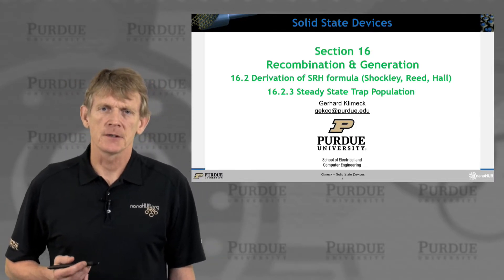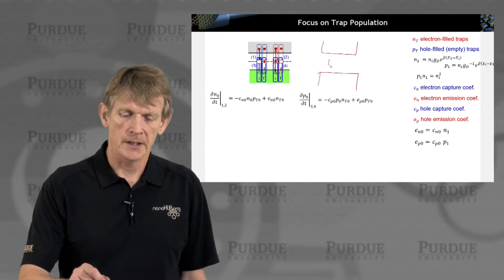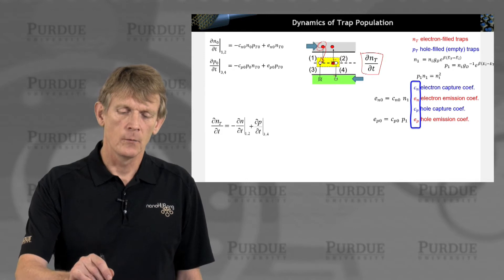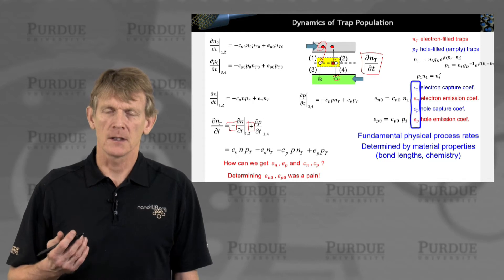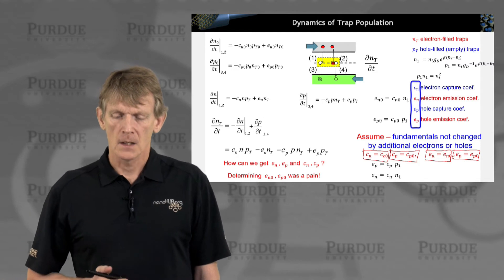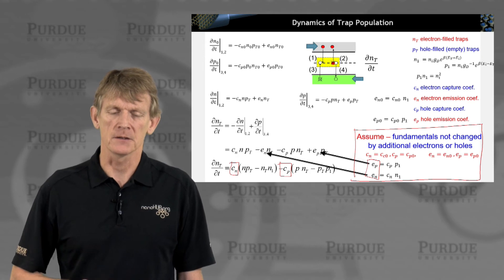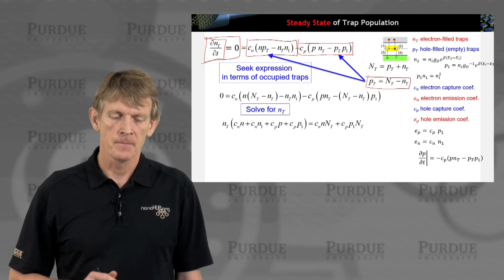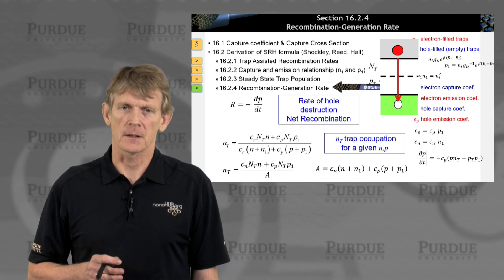ECE 606 Solid State Devices L16.2.3: SRH Formula - Steady State Trap Population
Table of Contents:
00:00 S16.2.3 Steady State Trap Population
00:16 Section 16.2.3 Steady State Trap Population
01:17 Focus on Trap Population
01:41 Focus on Trap Population
02:00 Dynamics of Trap Population
05:53 Dynamics of Trap Population
07:28 Dynamics of Trap Population
07:33 Dynamics of Trap Population
08:14 Dynamics of Trap Population
08:38 Steady State of Trap Population
10:58 Section 16.2.3 Steady State Trap Population
11:11 Section 16.2.4 Recombination-Generation Rate